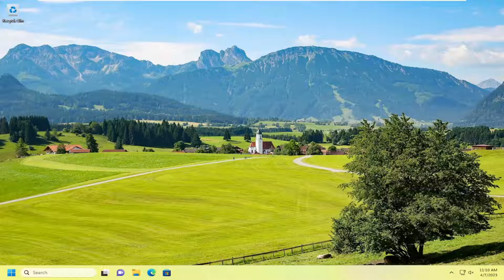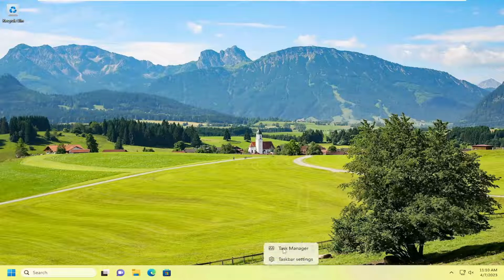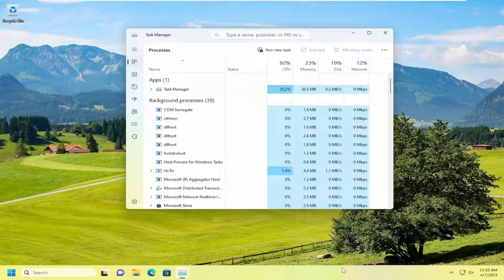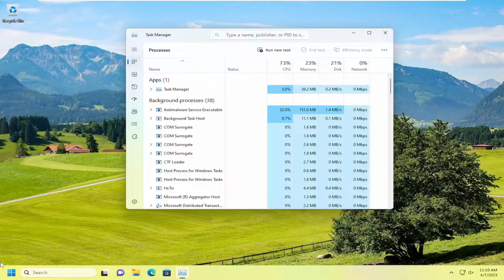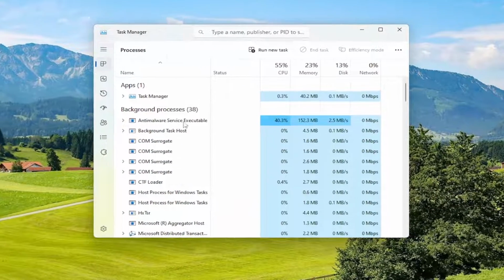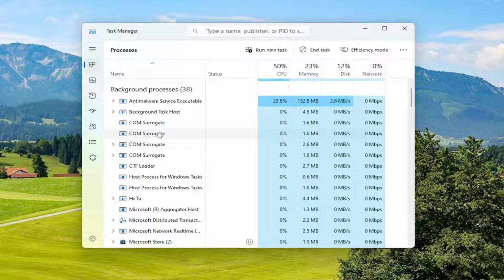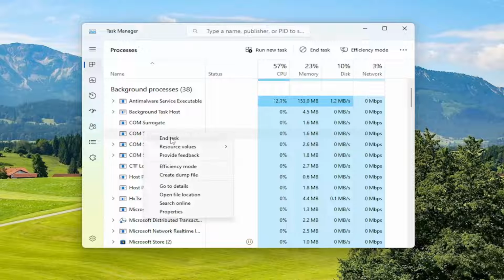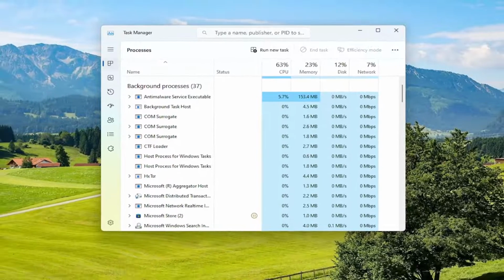How to Terminate a Running Process Windows 10/11 [Tutorial]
A process is an instance of a program that is being executed. Each process running in Windows is assigned a unique number called the process ID, or PID.

When you start an app, the operating system creates a process for an executable file of the app. It contains its current activity. If you notice a running process is reducing your computer's performance because it's hung, not responding, using a high percentage of CPU and/or memory resources, then you can stop the process to end it.

Issues addressed in this tutorial:
how to terminate a process in windows command line
how to terminate a process in windows
how to stop a running program in windows 11
how to close a running program on windows 11
how to terminate a running process in terminal
how to terminate a program in windows
how to close a process in windows
how to close running process in windows
how to stop running process in windows 10
how to stop background running process in windows 10
how to stop background running programs in windows 11
how to stop a running program on windows
how to force stop a running program on windows 11

Windows 11/10 offers Task Manager not only to understand which program or application is taking how much of the resource, but it allows you to terminate apps that stop responding.  If there is one process that is causing the problem, you can easily manage them.